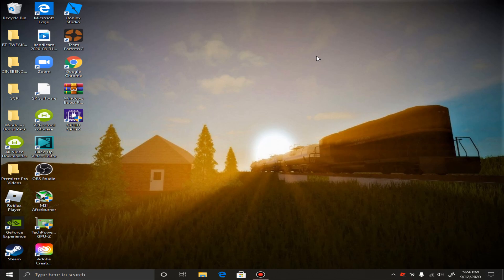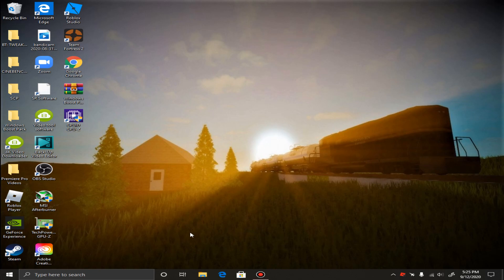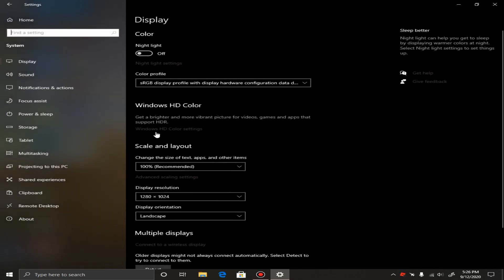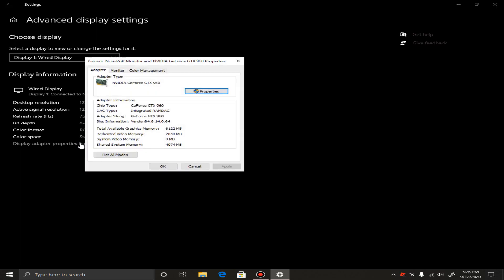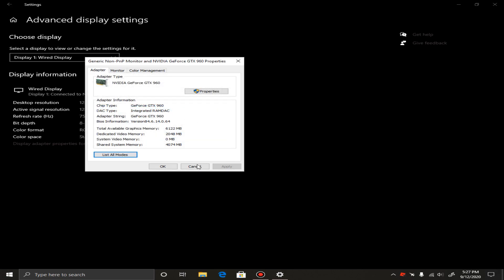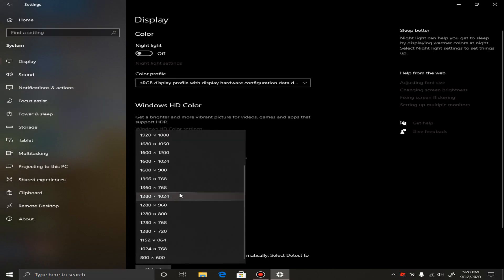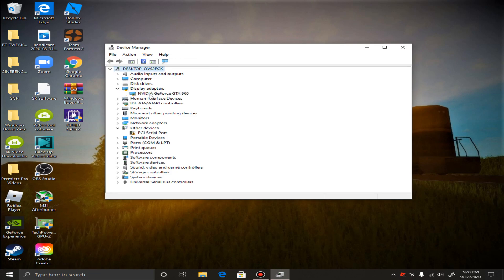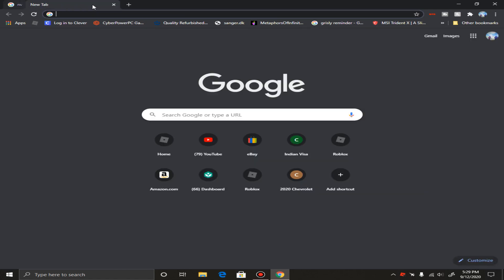How to fix Active Signal Resolution (2020 WORKING!)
Today I tell you how to fix your Active Display Resolution,

PC Specs:
i7-2600
EVGA GTX 960 SSC
320+250 GB HD's
Antec VP450 450 Watt PSU